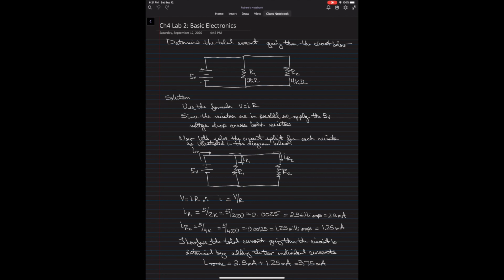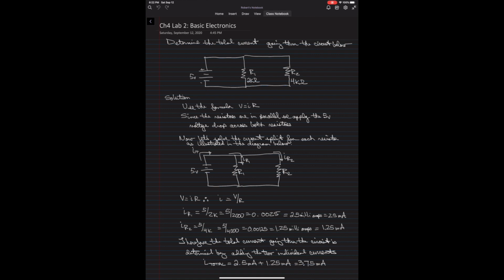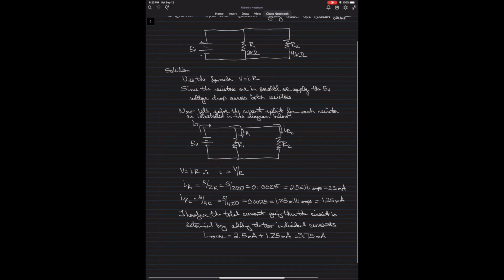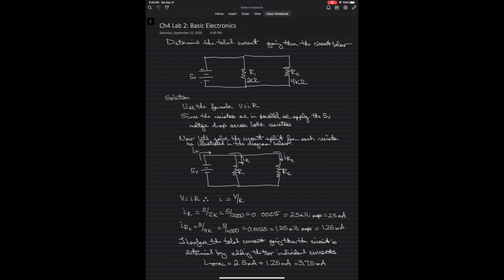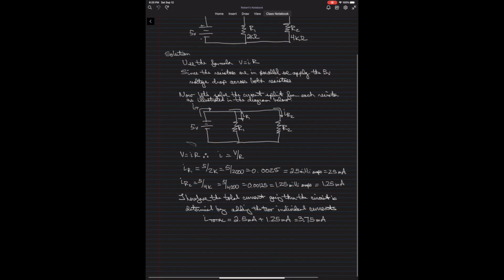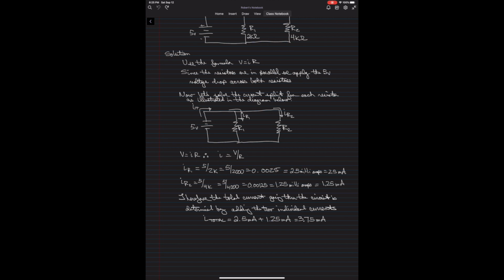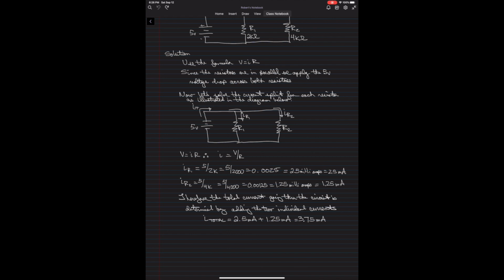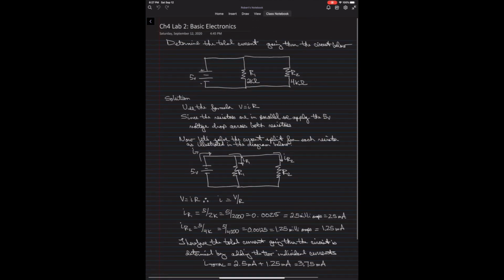CS242 Chap 4 Lab 2 Basic Electronics